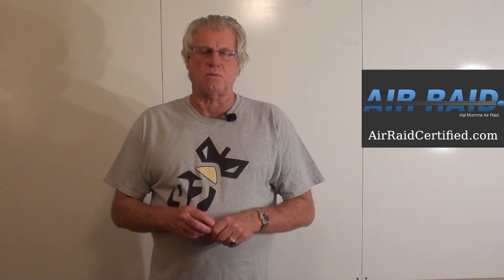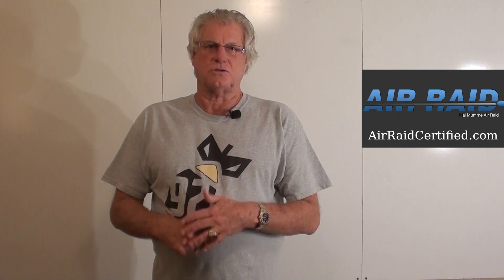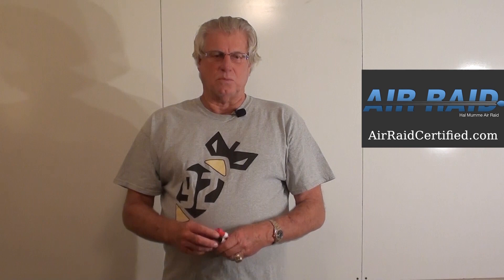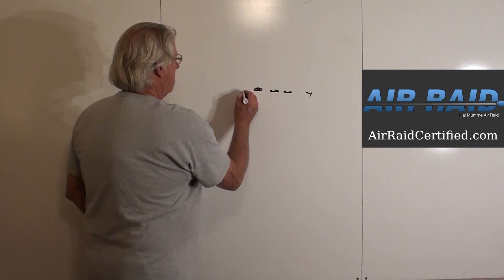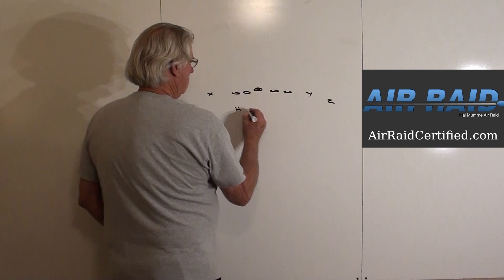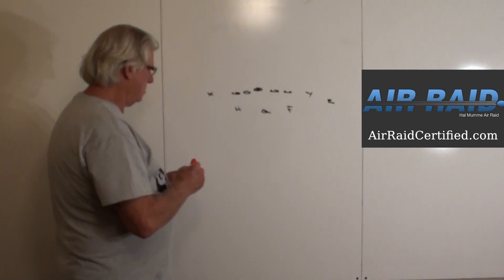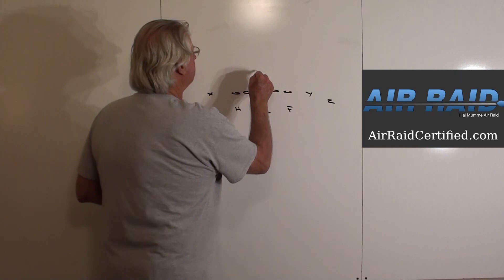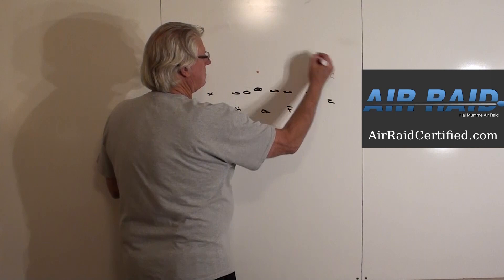Hal Mumme Teaching Mesh Air Raid